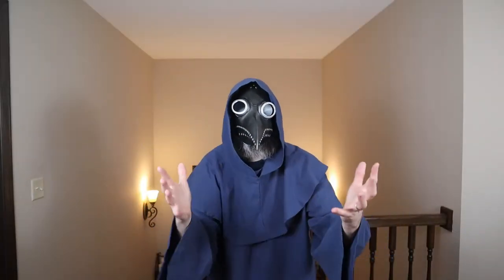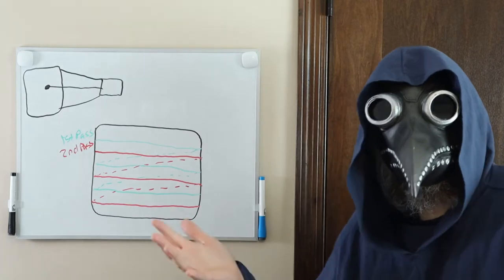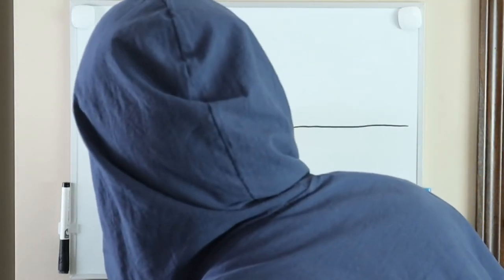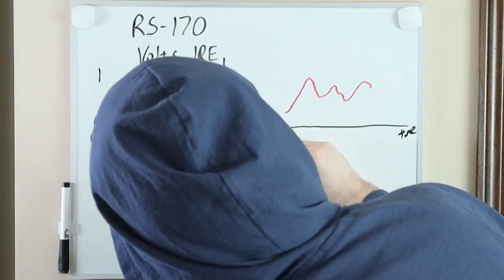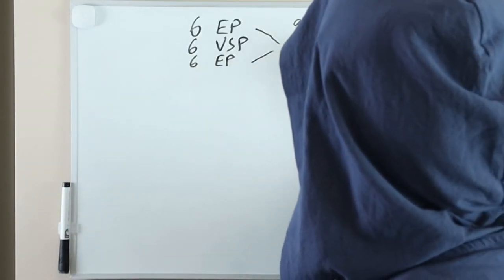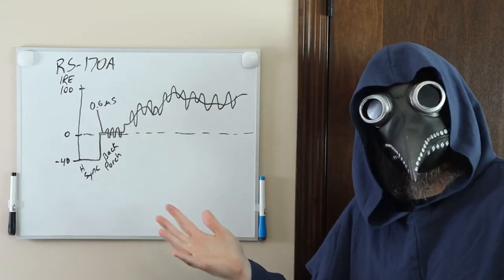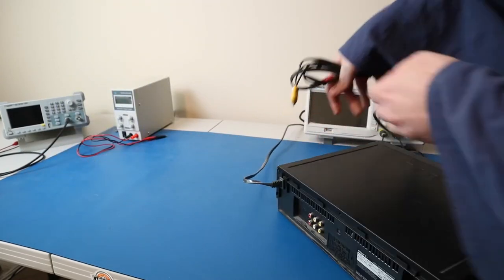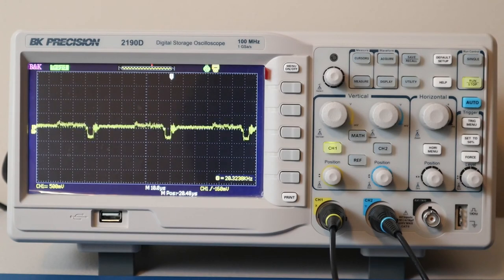The Composite TV Signal (EP 23)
Doctor Plague explains what a composite TV signal is, and shows some examples.

See if you can find J.S. Bach before the end of the video! Be sure to watch to the end to see if you were correct!

Category: Electronics, Technical

Additional Info: Color composite signal uses 15734.26 Hz for the horizontal scan frequency unlike black and white, which uses 15750 Hz. Color burst amplitude is 20 IRE or 0.143 volts (0.286 volts peak-to-peak).